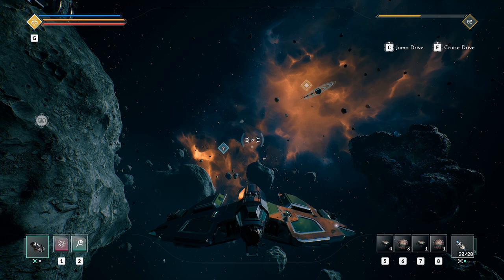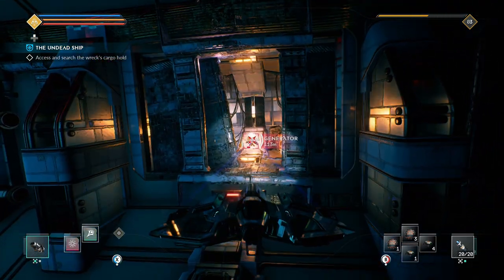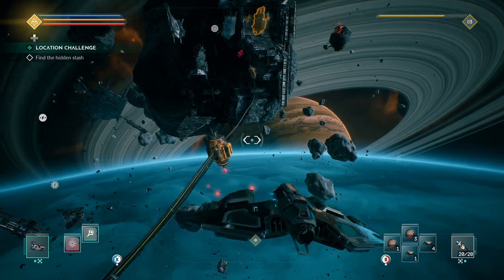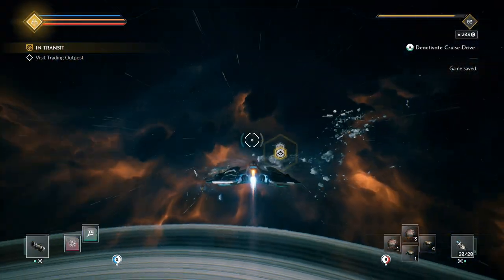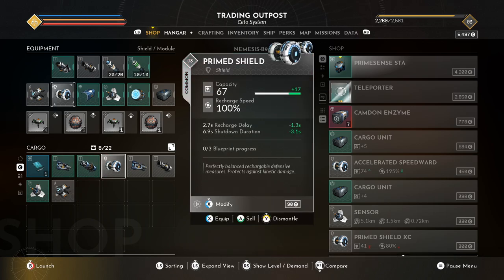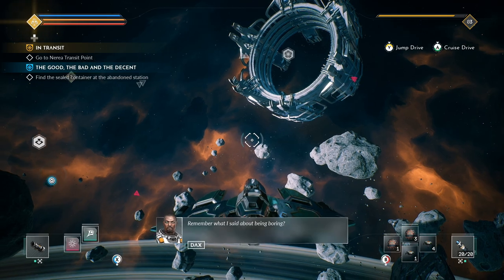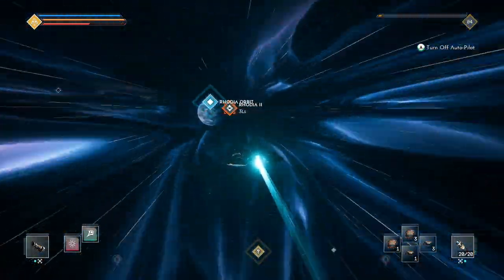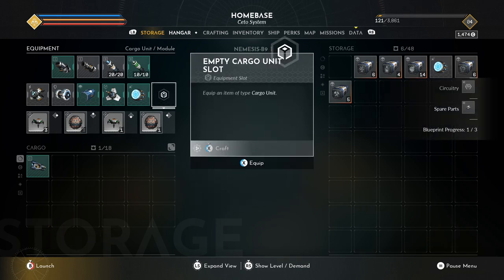Union Bridge - Part 6 - Everspace 2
EVERSPACE™ 2 is a fast-paced single-player spaceship shooter with deep exploration in space and on planets, tons of loot, RPG elements, mining, and crafting. Experience a thoughtful story, set in a vivid, handcrafted open world full of secrets, puzzles, and perils.